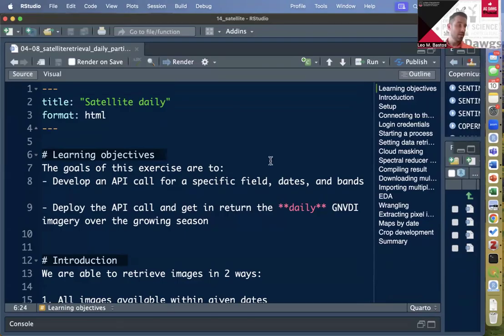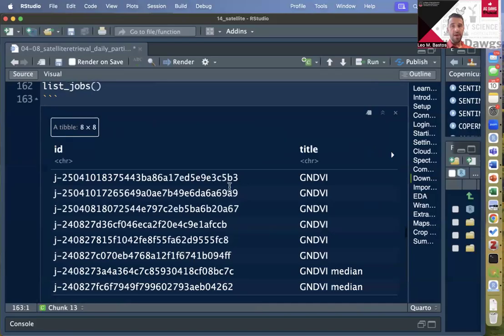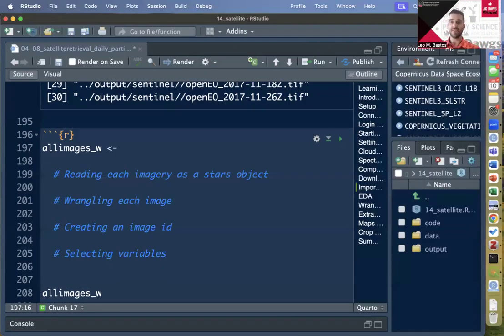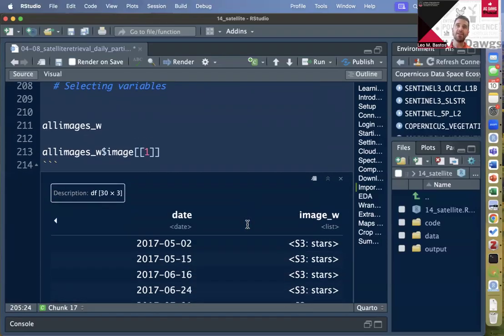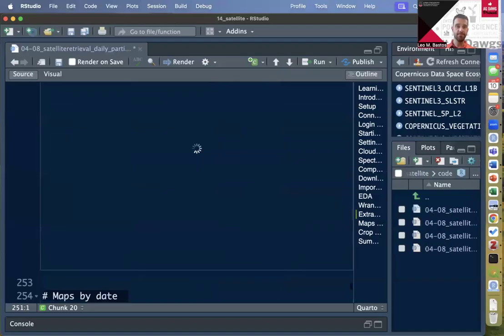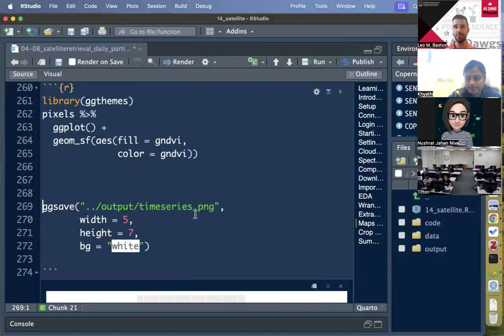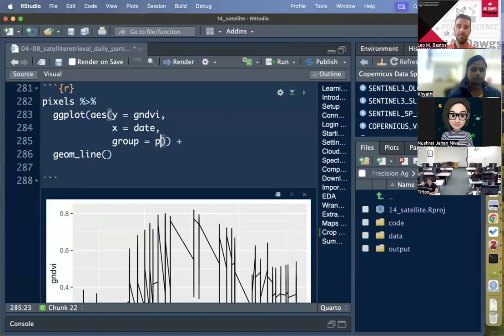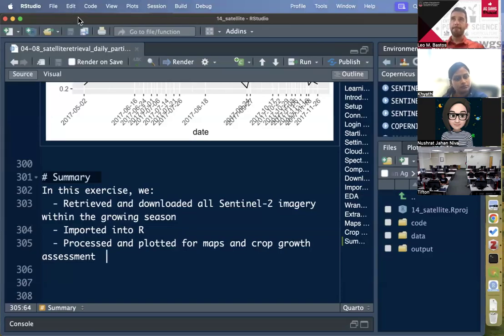2025 Apr 10 - Programming Precision Ag - Daily Sentinel-2 imagery download and processing